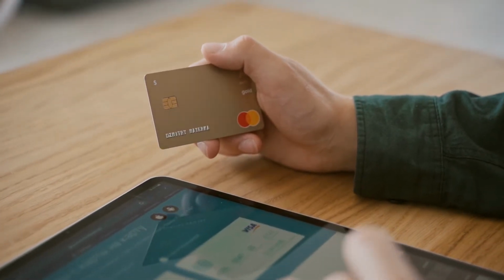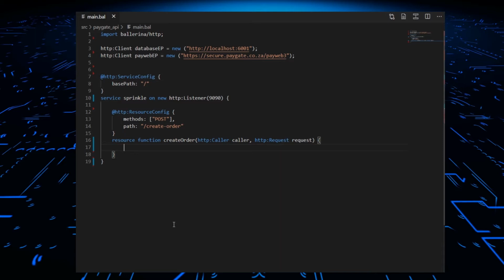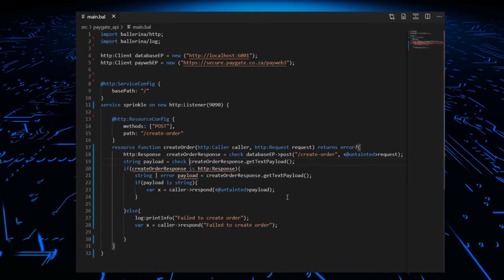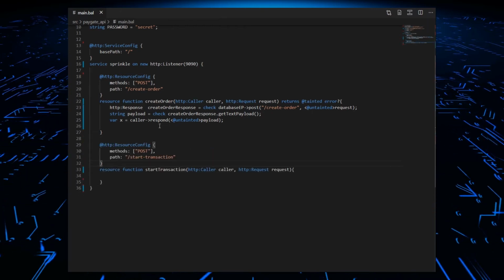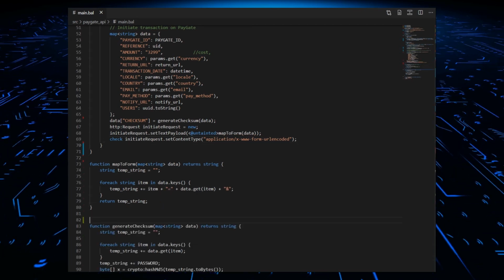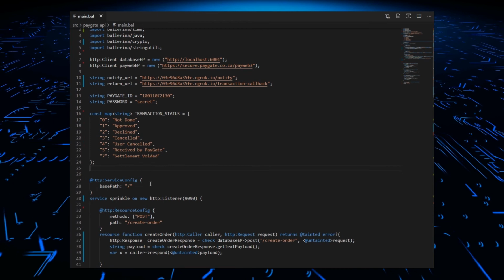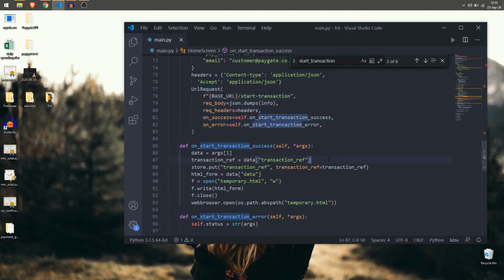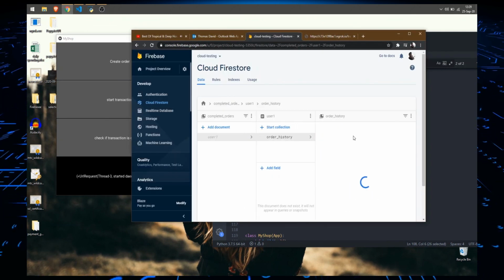Let's Build A Payment API with Ballerina, Flask & Kivy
You may find that a popular payment provider such as Stripe is not supported in your country. Therefore you may need to implement your own solution which interacts with a viable payment provider's system.

Timestamps
00:00 Intro
00:25 Architecture
01:15 Why Ballerina?
01:53 "create order" endpoint
05:28 demo creating an order
06:19 "start transaction" endpoint
10:34 "callback" endpoint
11:07 "notify" endpoint
11:48 Client application code
14:12 Running client application